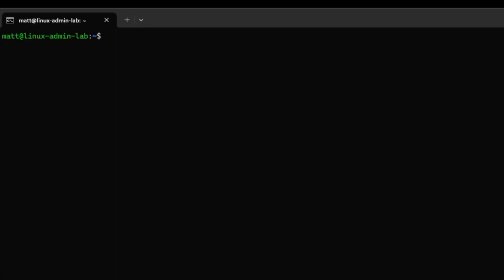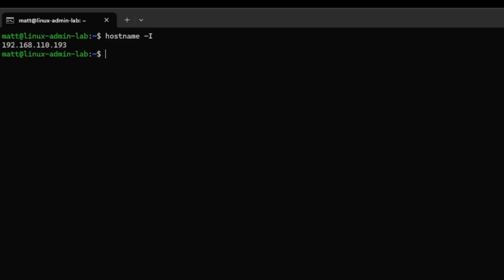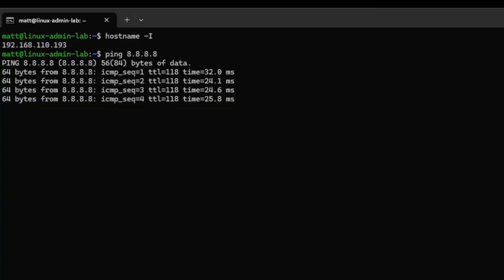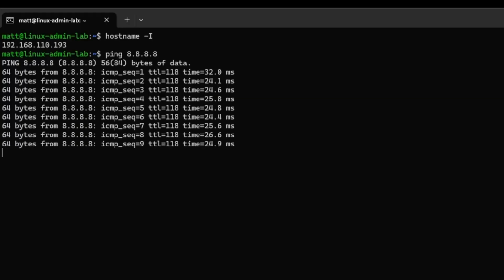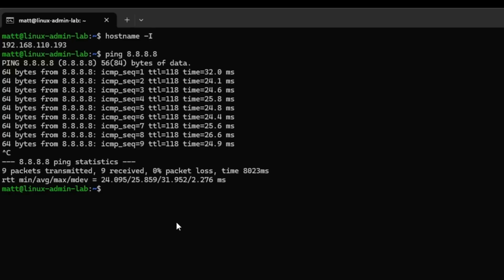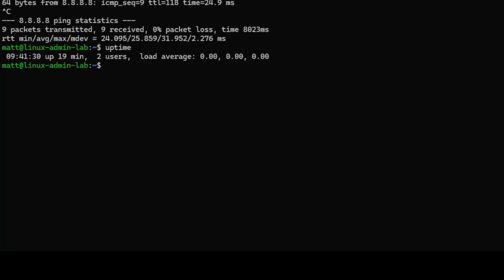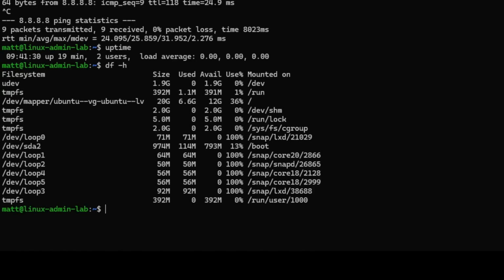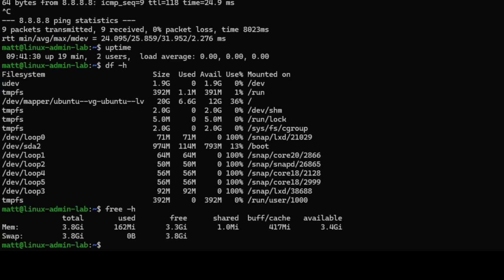Check If Your Linux Server Is Online in 90 Seconds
Quick beginner Linux server check from the terminal. In this video, I show a few simple commands to check your Linux server IP address, test internet connectivity, check uptime, disk space, and memory usage.

Commands used:

hostname -I
ping 8.8.8.8
uptime
df -h
free -h

This is useful after logging into a Linux server with SSH or setting up a new Ubuntu Server virtual machine. These commands give you a fast way to see if your server is online, connected, and healthy.

Chapters:

0:00 Check if your Linux server is online
0:10 Find your Linux server IP address
0:25 Test internet connection with ping
0:45 Check server uptime
0:58 Check disk space with df -h
1:13 Check memory with free -h
1:25 New audio settings and closing

Beginner Linux series:
More beginner Linux, command line, sysadmin, and homelab videos are on the channel.